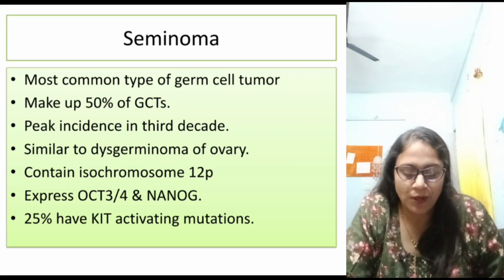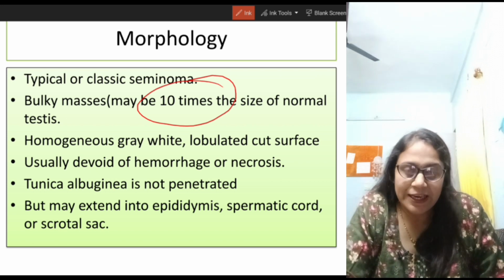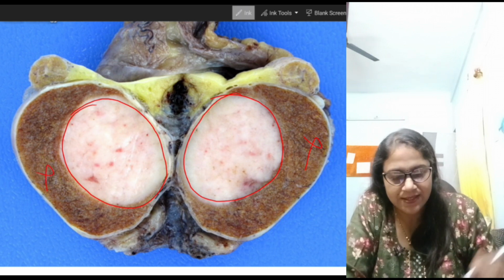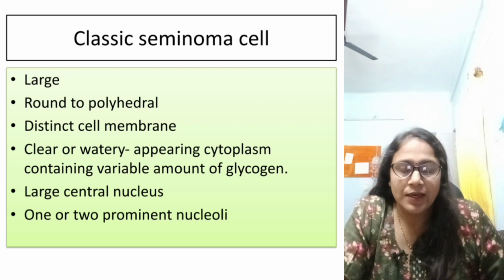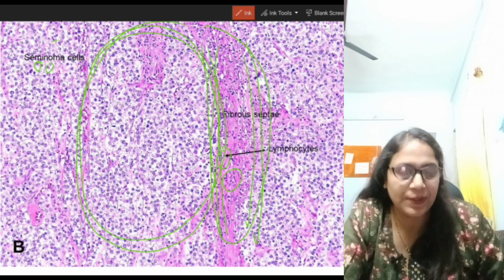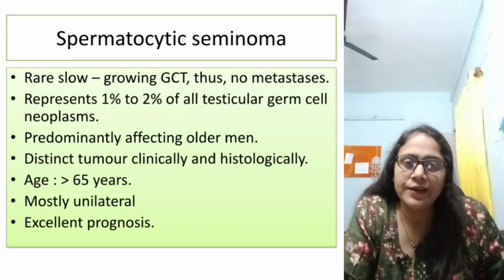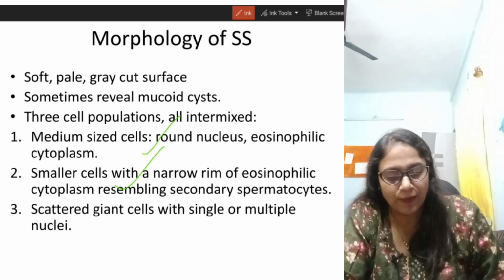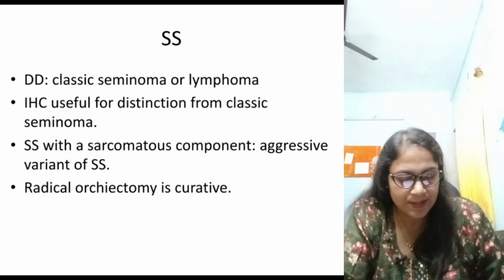Seminoma I Day 26/75| Pathfeast